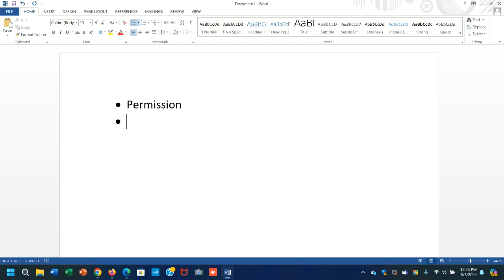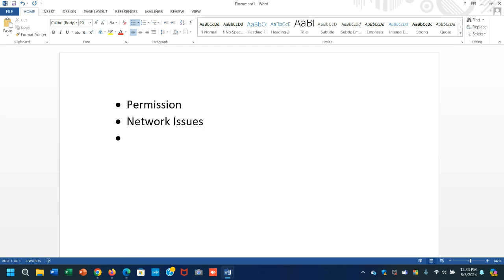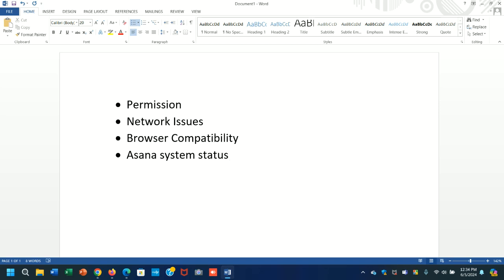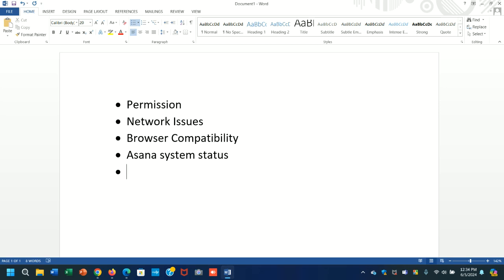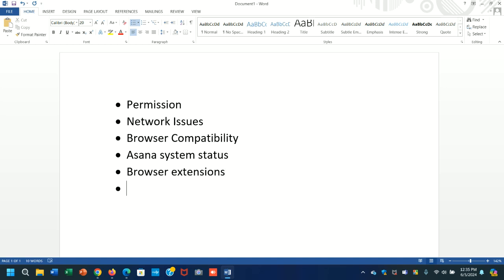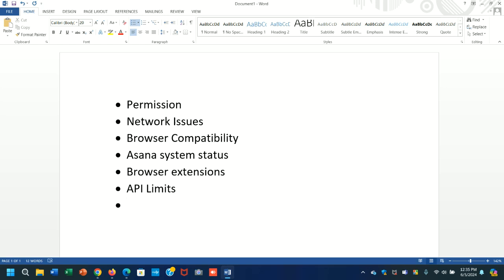Why Am I Unable To Create Task On Asana | Asana Tutorial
In this video, I am gonna show you why am i unable to create task on asana.